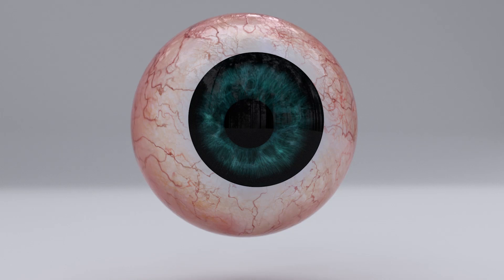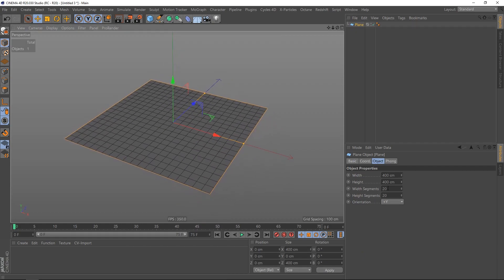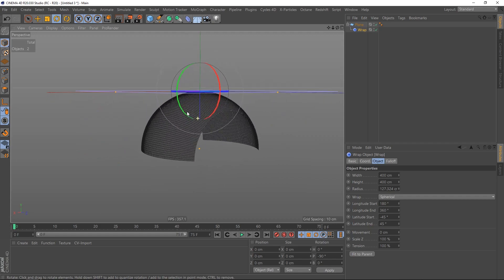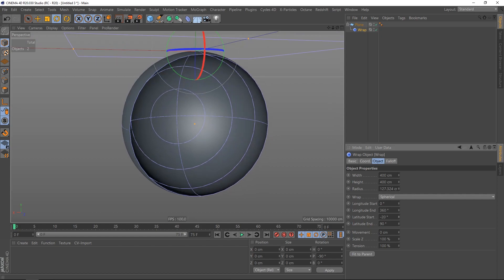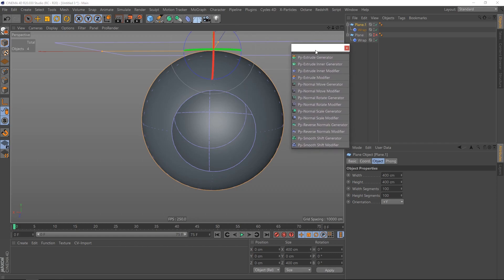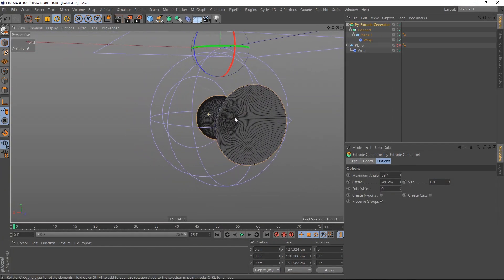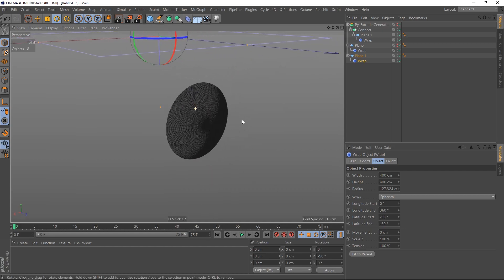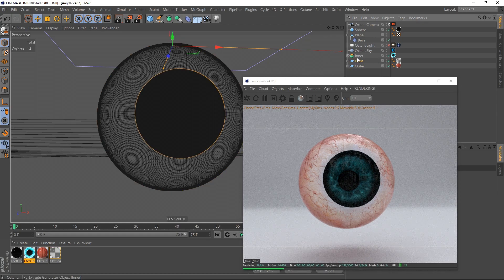Using the wrap deformer to model an eye in Cinema 4D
I want to show you a cool technique to model something roundish with the wrap deformer in Cinema 4D. Everything is parametric, so we can always change something on the fly.

Have fun :-)